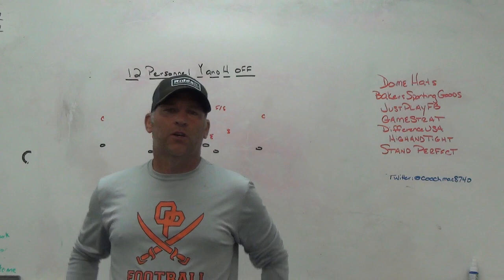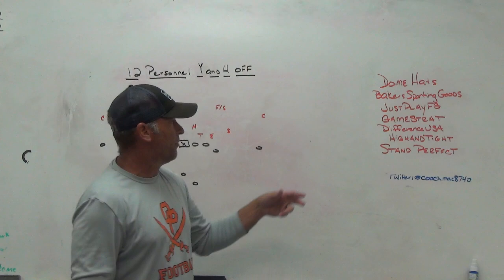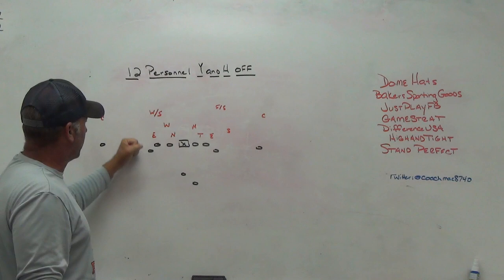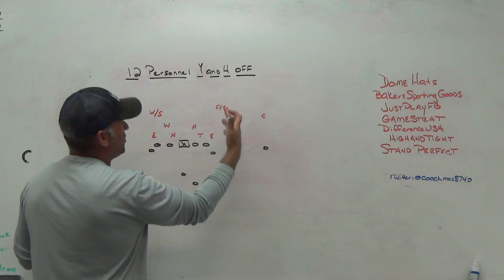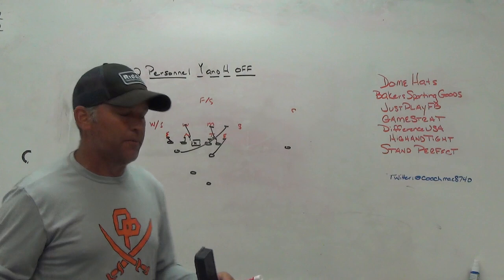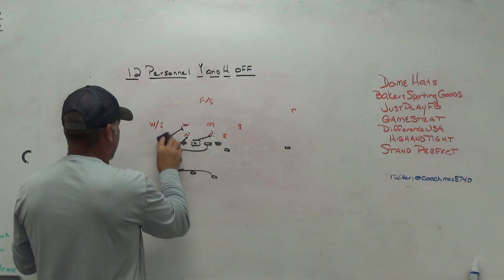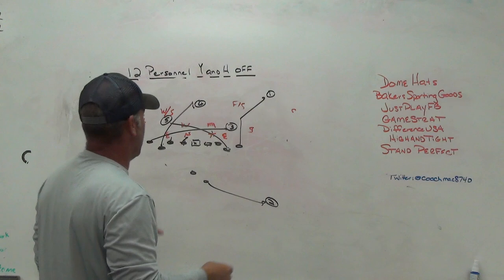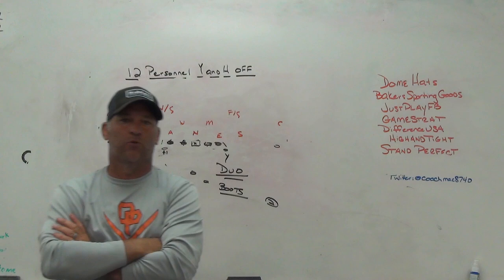12 Personnel Y and H Off